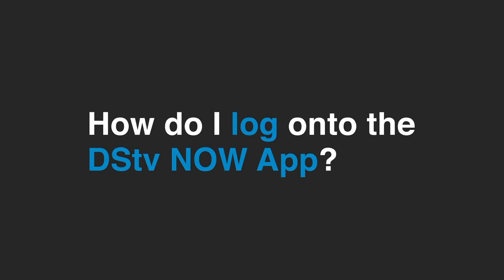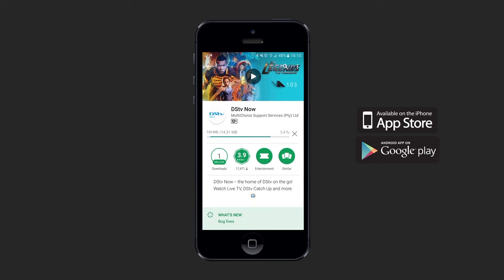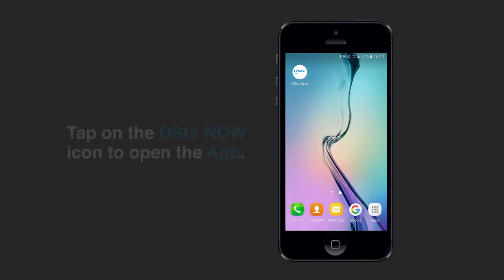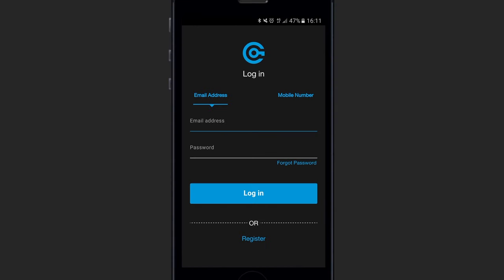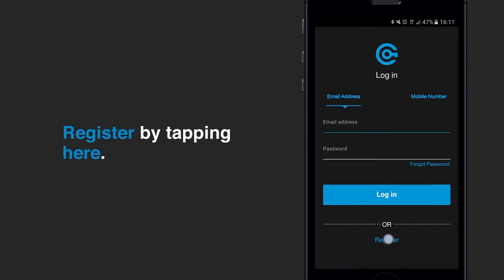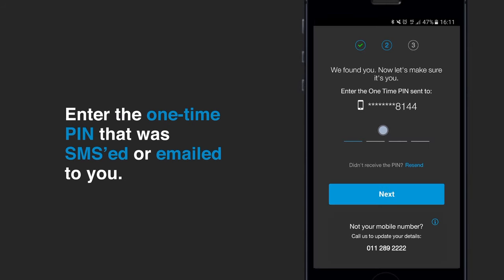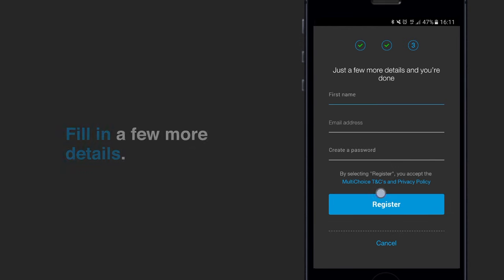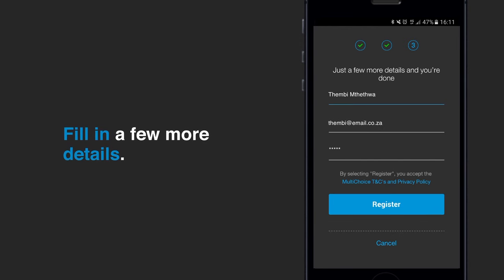How to start using DStv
Start using the DStv app today! Here are the steps showing you how to complete a quick and easy registration and then log in. With the DStv app on your iOS or Android device, watch your favourite shows anytime, anywhere.

Visit now.dstv.com to find out more.